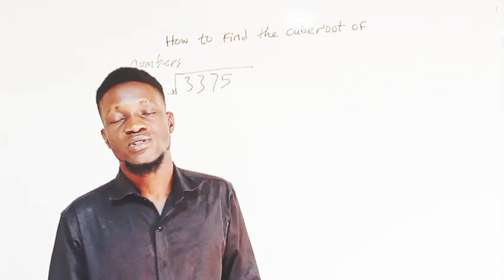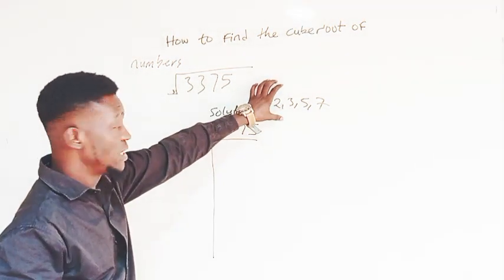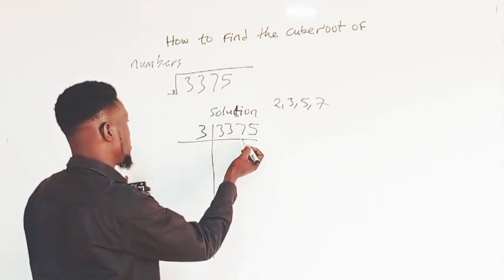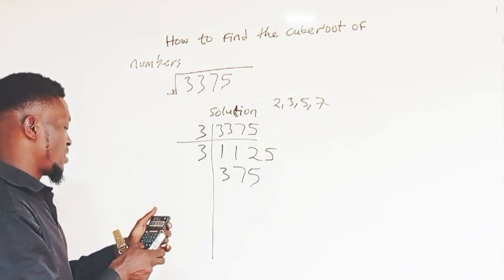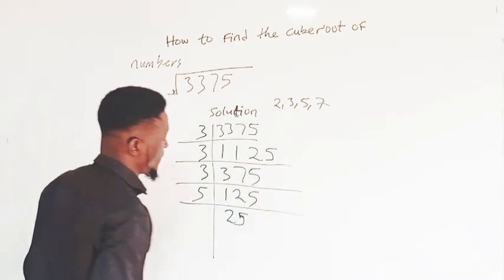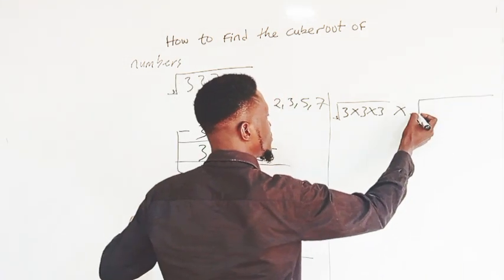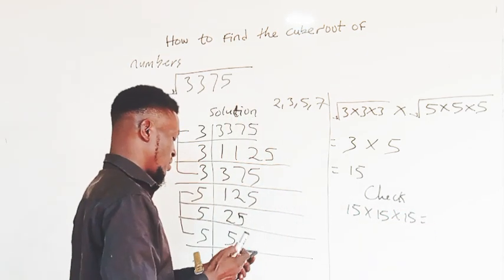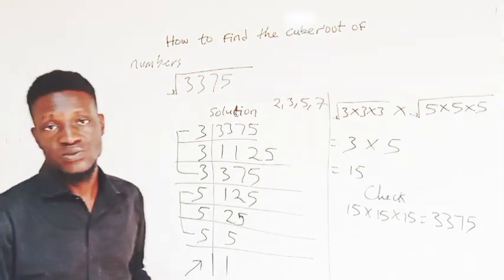How to find cube root of numbers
This video explains step by step 🪜 process of solving cube root of numbers